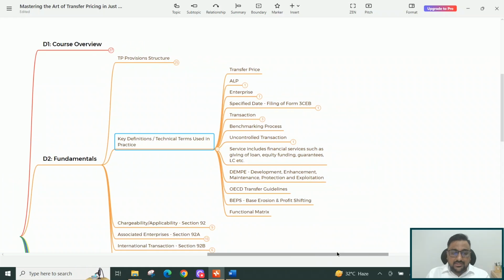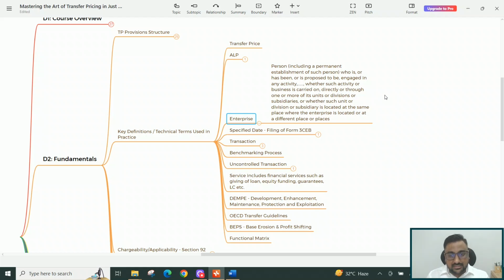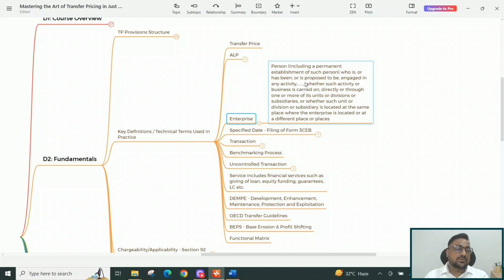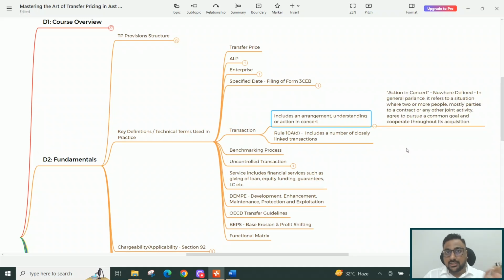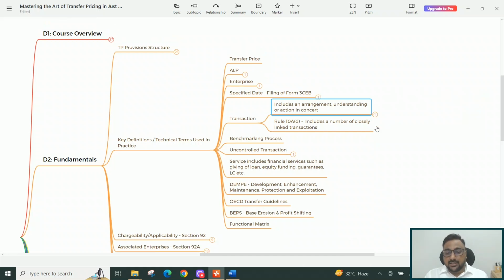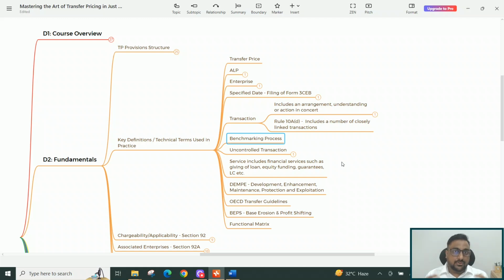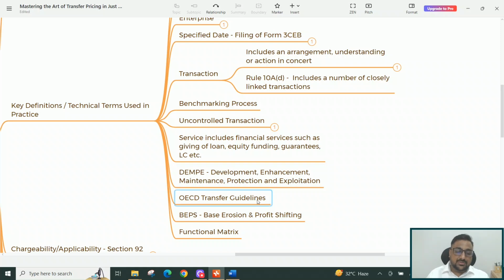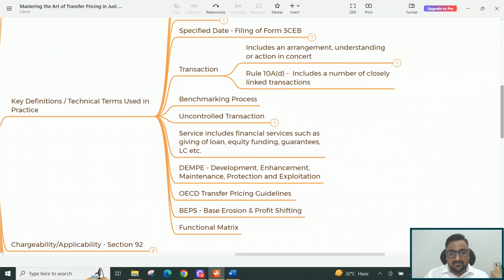Day 2 - Part 3 of Mastering the Art of Transfer Pricing in 9 Days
Are you ready to master Transfer Pricing and take your practice to the next level? This course was designed specifically for Indian Chartered Accountants who want to dive deep into the world of Transfer Pricing.

To reach and benefit even more professionals, we are excited to offer 2 Days of this comprehensive course for free.

If you wish to enrol to the entire course